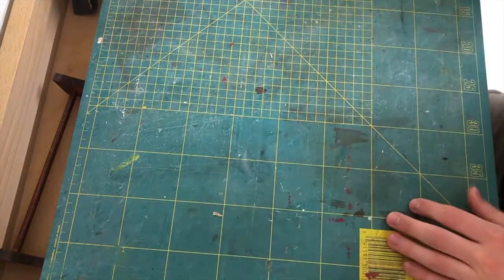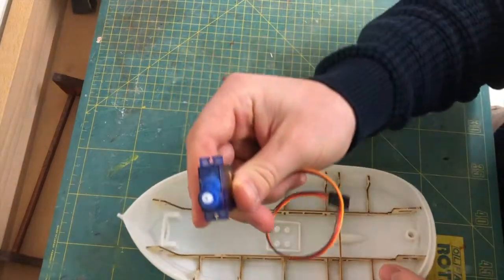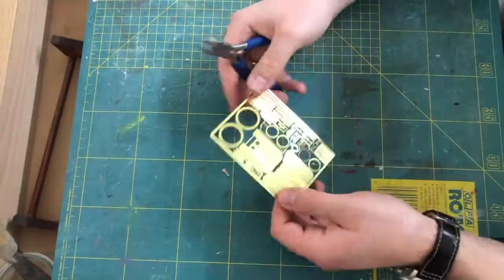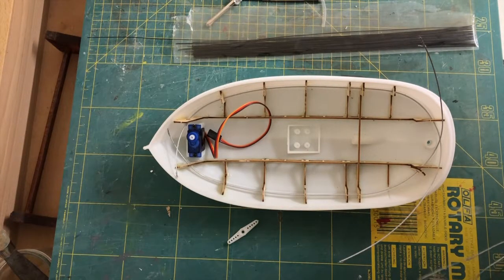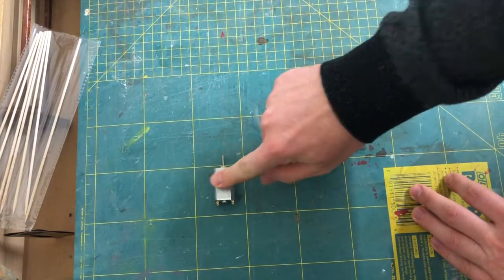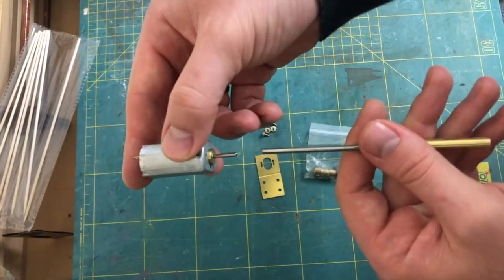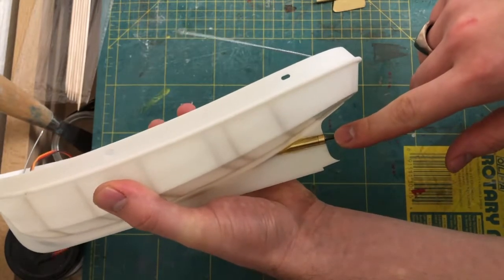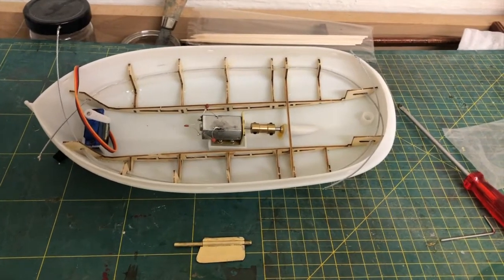RC Tugboat Build Vlog Part 2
This is the second episode of my rc tugboat build VLOG. Follow the construction of this 1/18 scale model in a series of short videos.

You can find the kit here:
rc tugboat M3 kit (aliexpress)